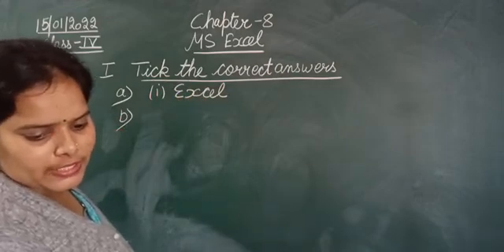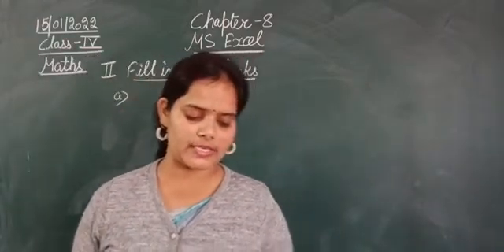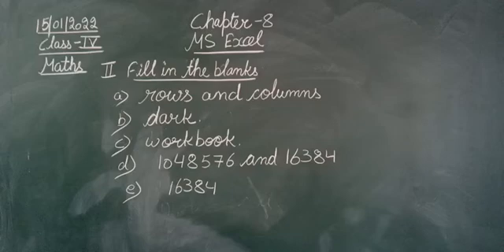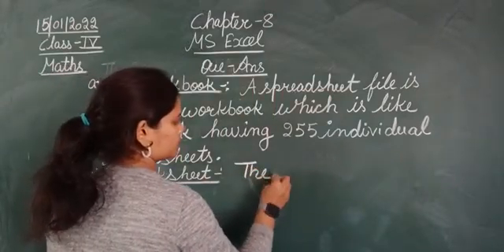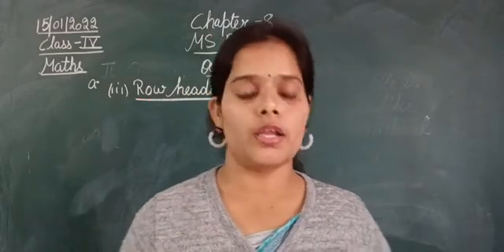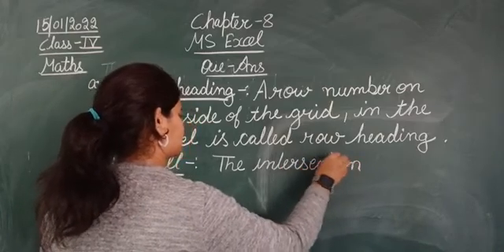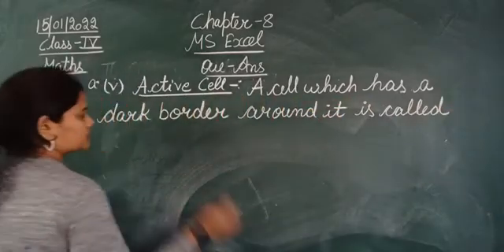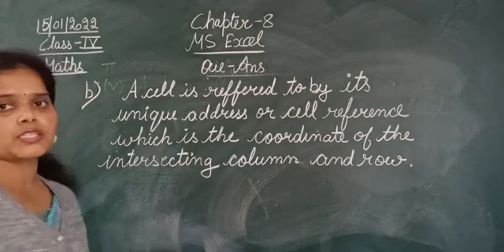Class V Computer 14 01 2022 by Ms Anchal Singh,Chapter 8back exercise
Class V Computer 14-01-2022 by Ms Anchal Singh, Chapter-8 (back exercise)